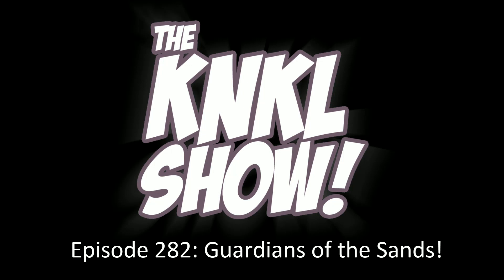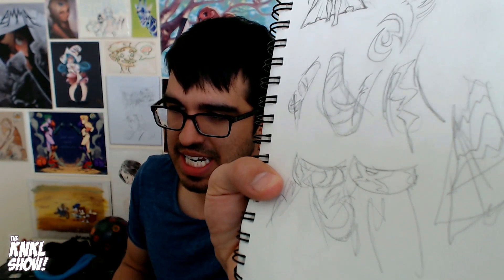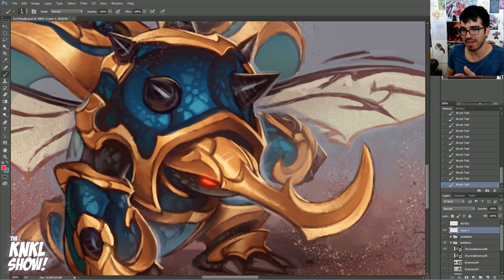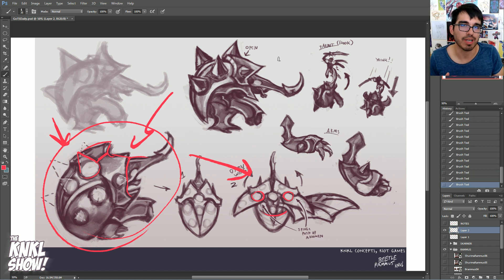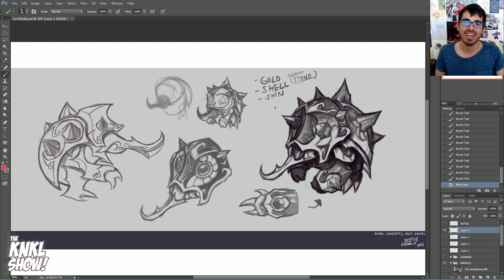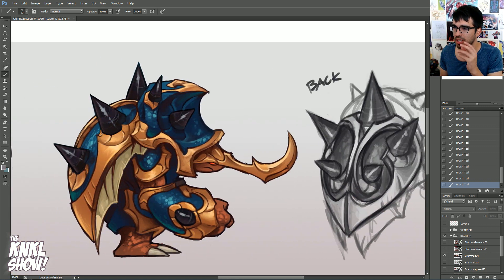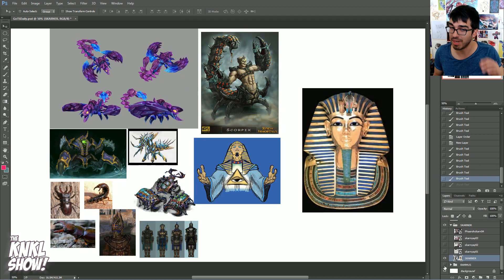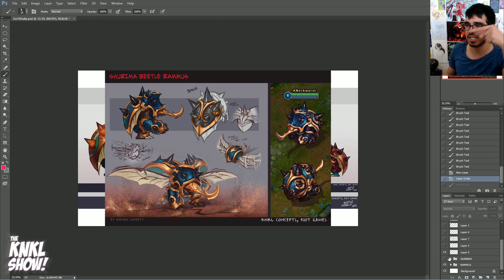KNKL 282: Designing Guardians of the Sands for Riot Games (League of Legends)!